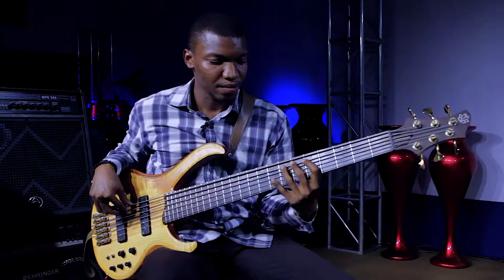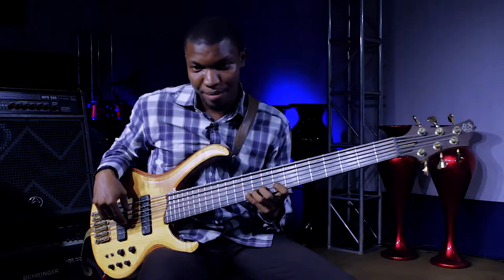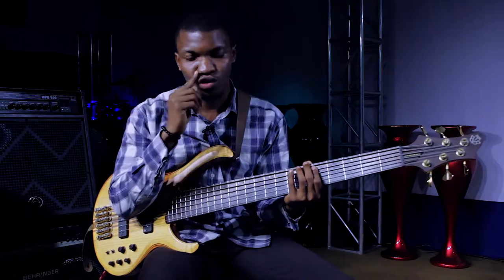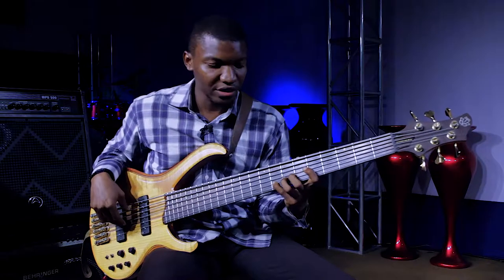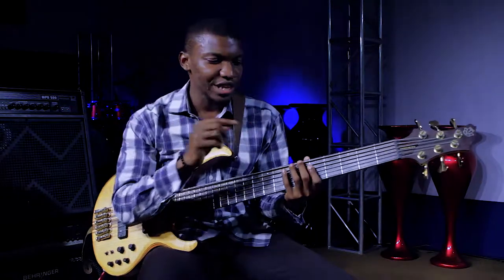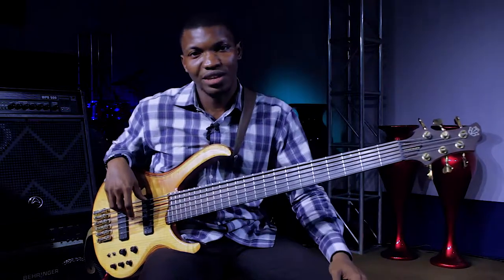Bass Workshop With Kingsley Udofa - FINGER DEXTERITY EXERCISES